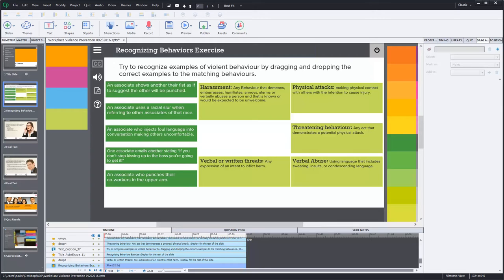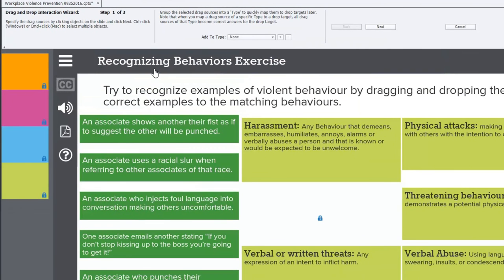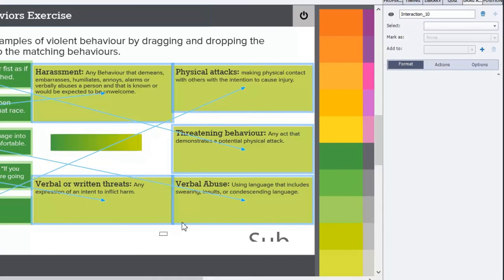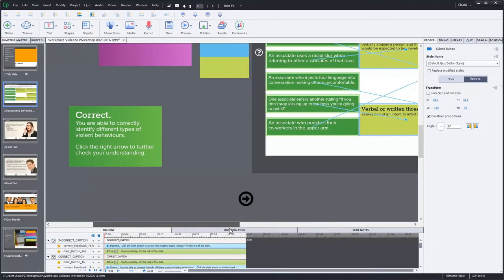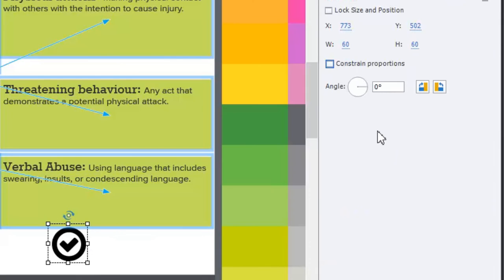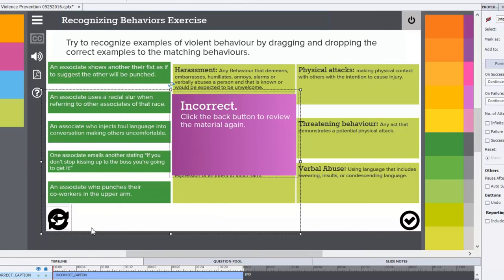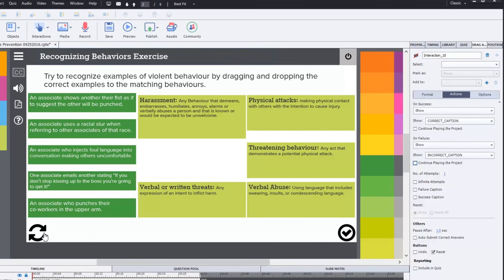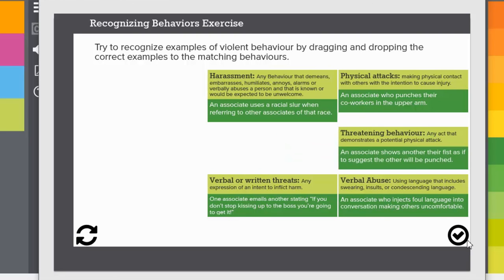Adobe Captivate - Make Better Captions for Your Drag and Drop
In this Adobe Captivate video tutorial, I’m going to show you how you can make better captions for your drag and drop interactions